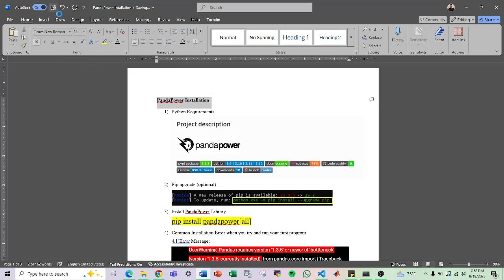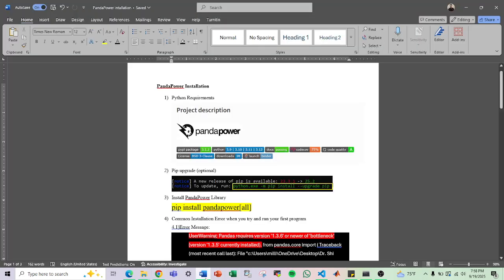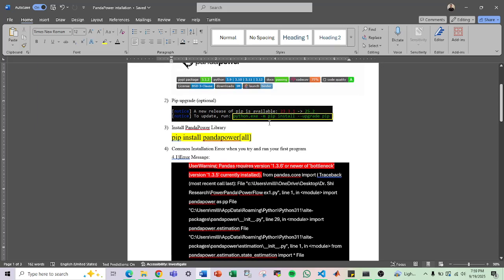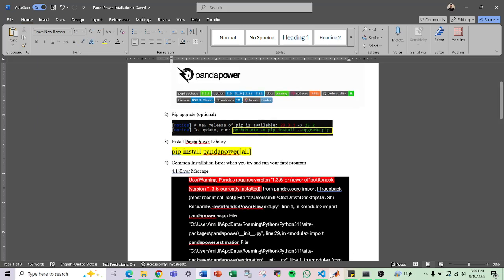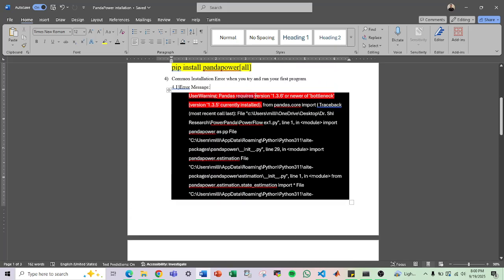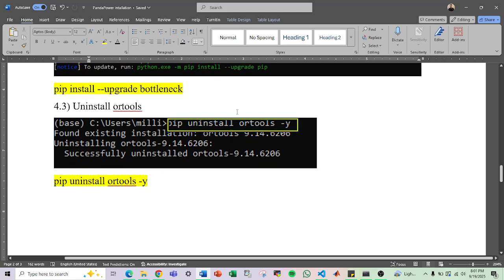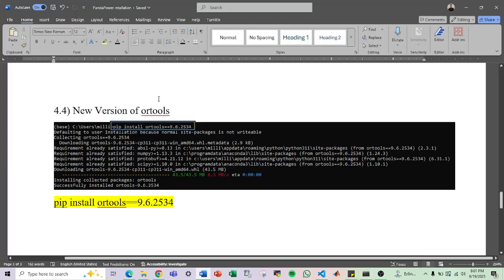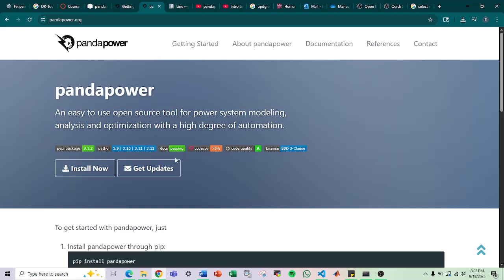PowerPanda Installation guide through and common errors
PowerPanda Installation guide through for Windows.
1) Python and Anaconda Requirements
2) Common Install Commands
3) UserWarning: Pandas requires version '1.3.6' or newer of 'bottleneck' (version '1.3.5' currently installed).
4) OSError: [WinError 127] The specified procedure could not be found.